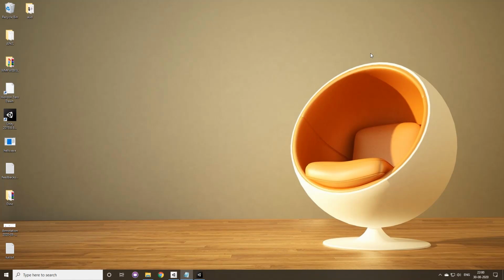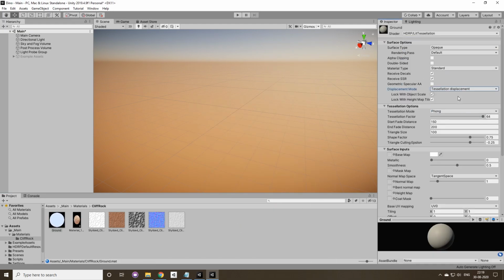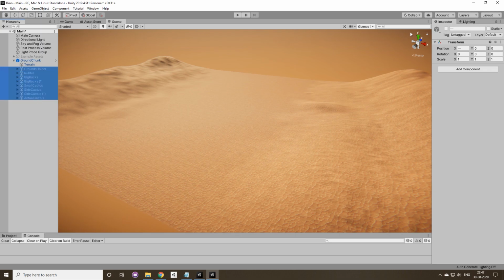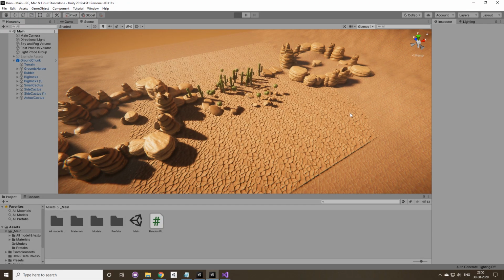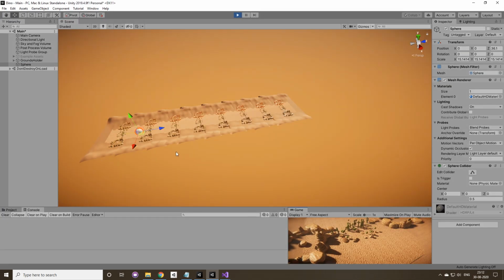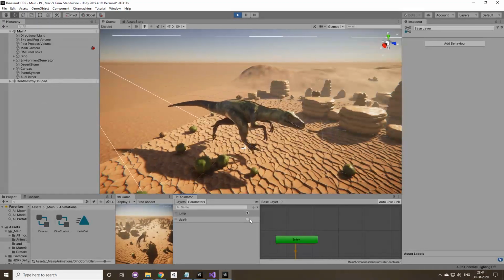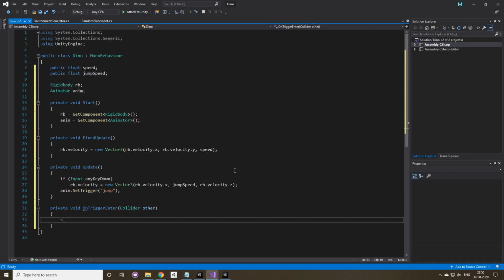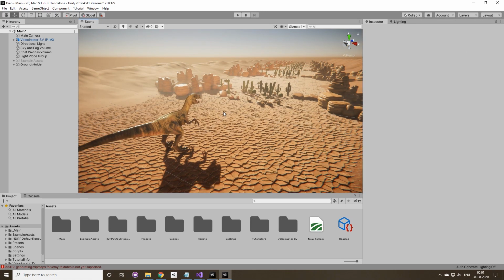Chrome T-rex, but Ray Tracing is ON (Tutorial)